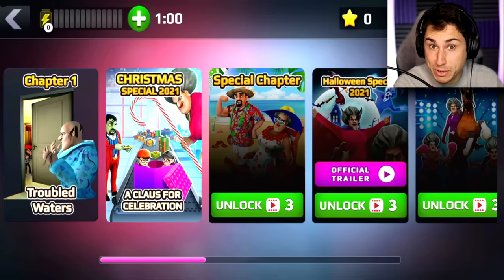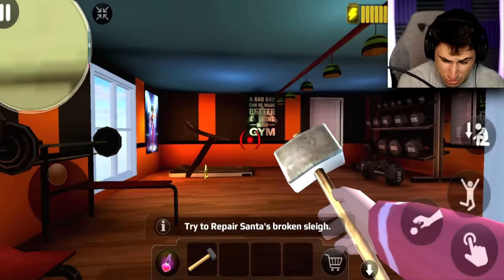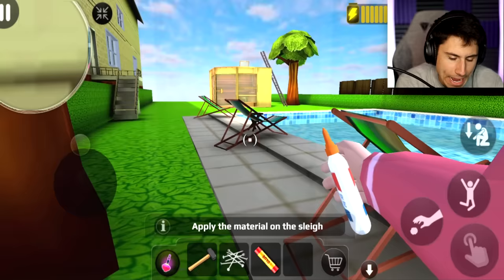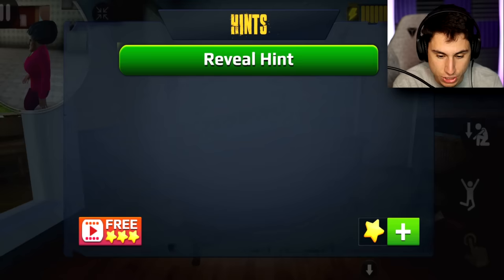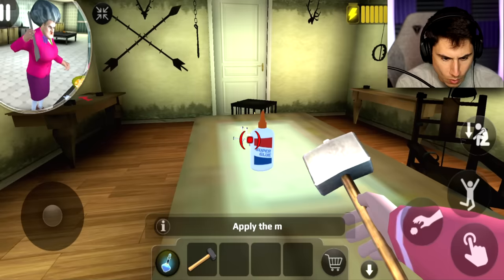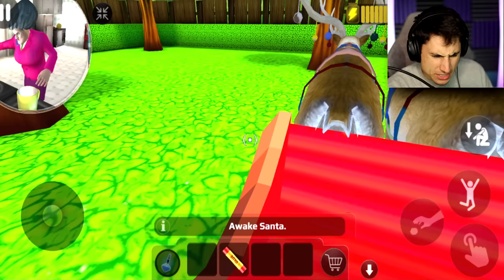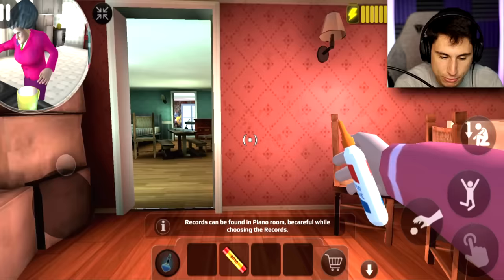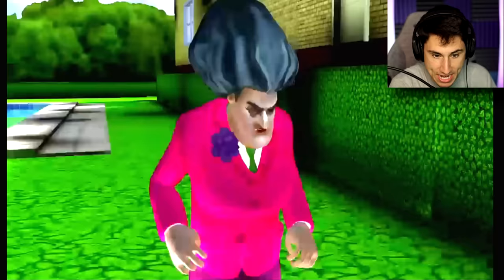SHE KIDNAPPED SANTA CLAUS! | Scary Teacher 3D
She kidnapped Santa Claus in Scary Teacher 3D gameplay | The Frustrated Gamer is back for more Scary Teacher 3D gameplay and today I am playing the new Scary Teacher 3D Christmas update! Scary Teacher 3D You Sleigh Me is the level today! See if I can save Santa and save Christmas 2021! Let's play scary teacher 3d with The Frustrated Gamer!